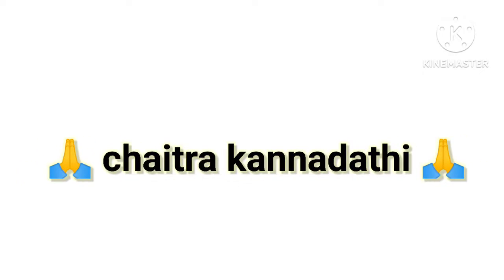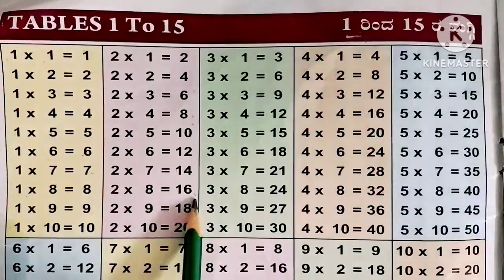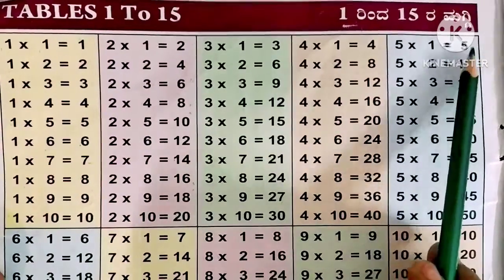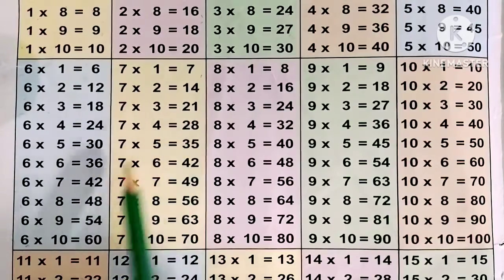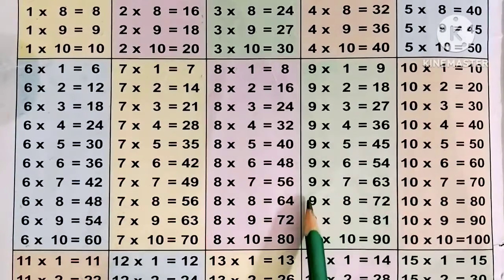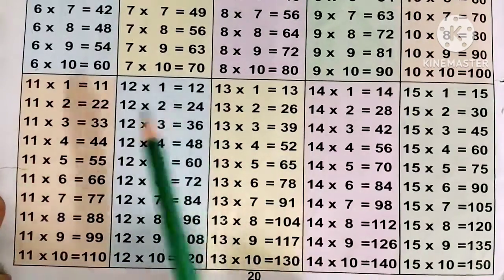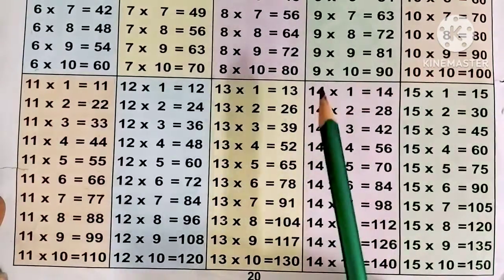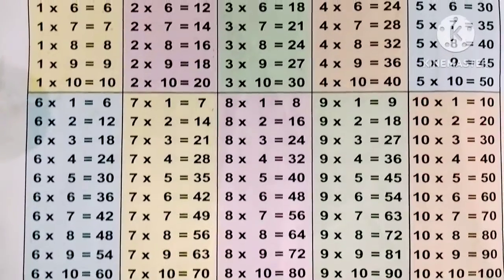Learn Tables 1 to 15 | Learn Multiplication Table of 1 to 15 | Preschool Maths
Tables 1 to 15 || Learn Multiplication || Preschool Maths || Learn Tables|| Tables for Kids

Thankyou 💐